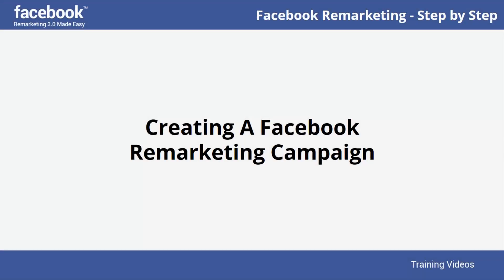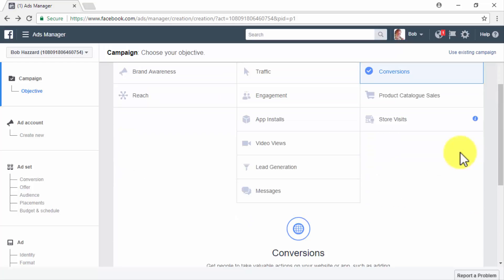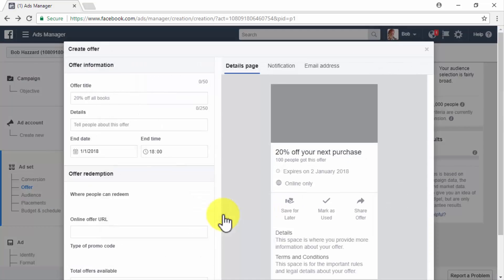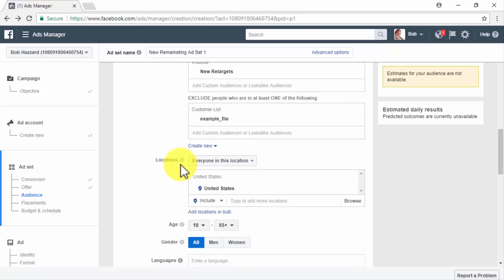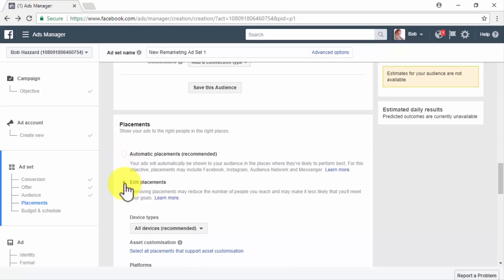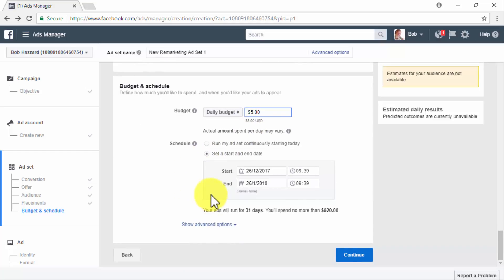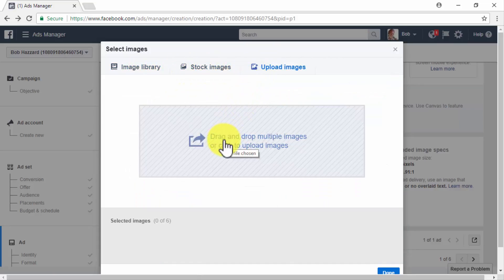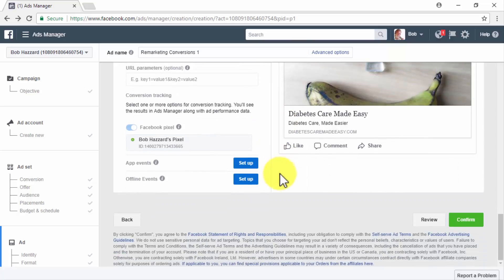Demo Training: Creating a Facebook Remarketing campaign